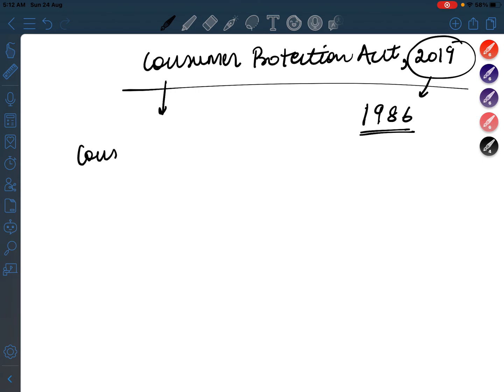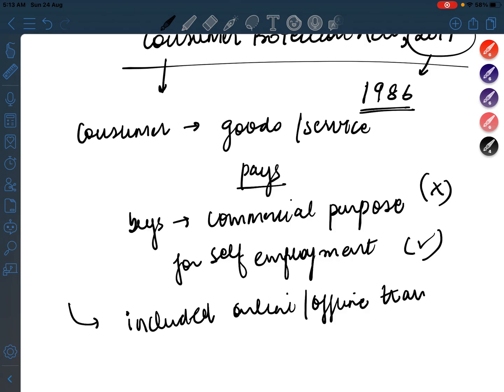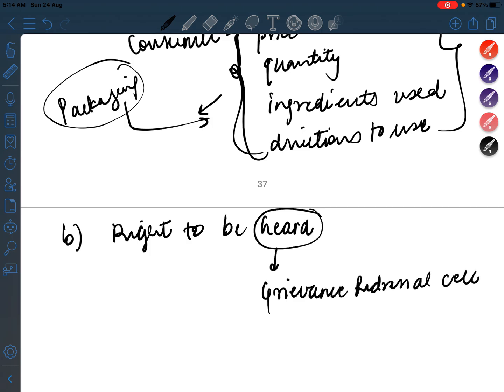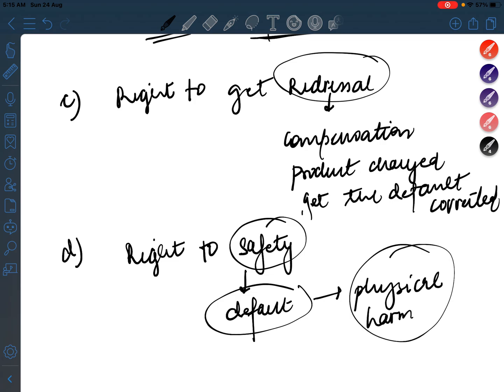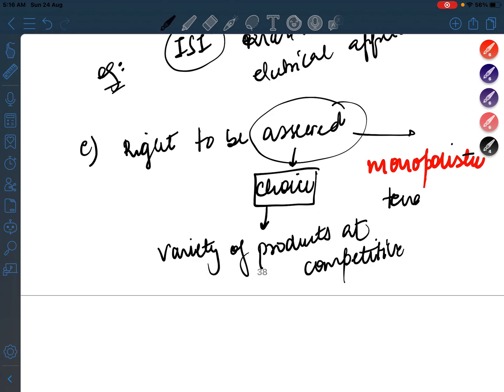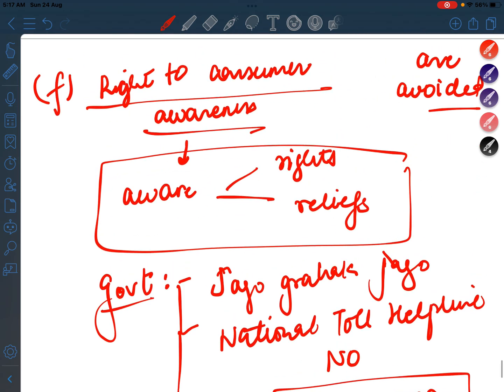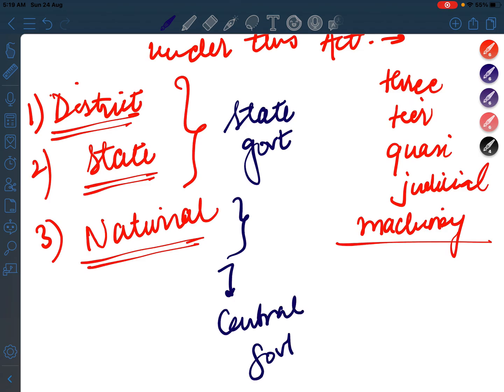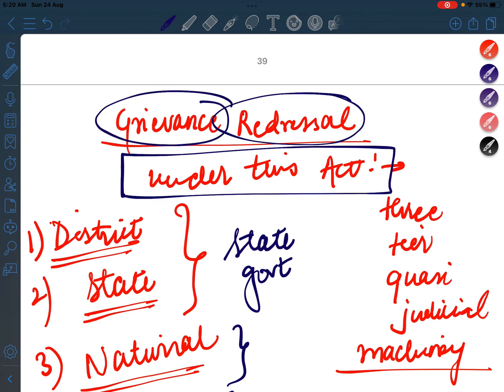Consumer protection act, 2019